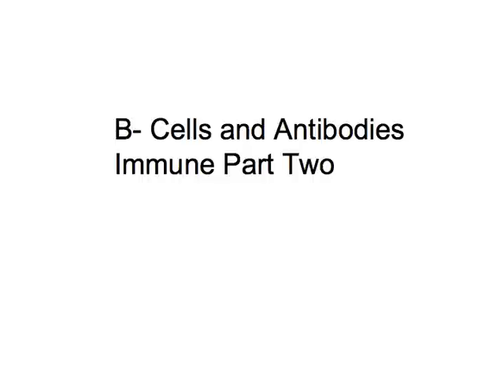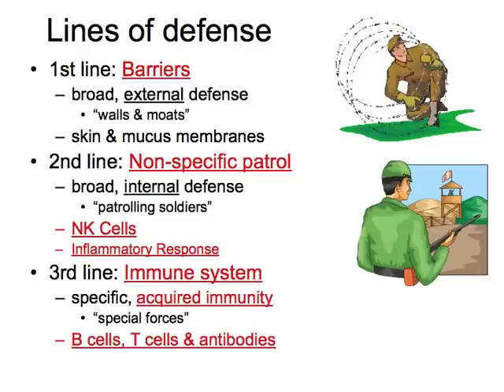Immune System B Cells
Covers humoral response in the immune system for my high school biology class